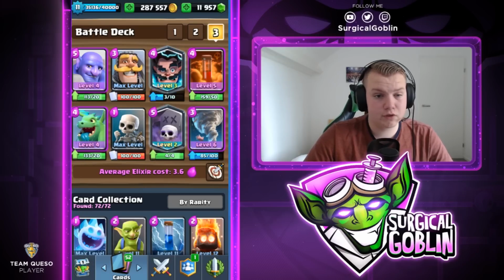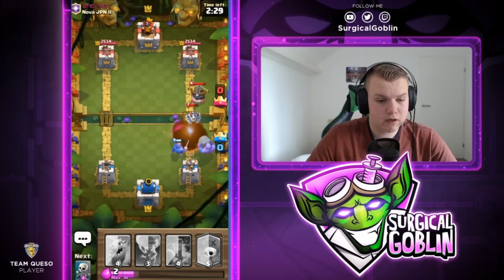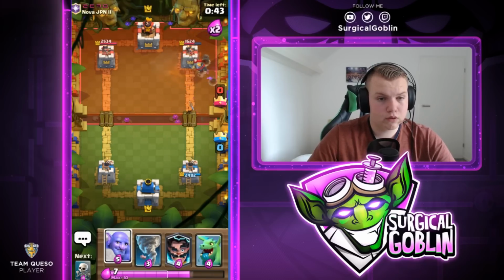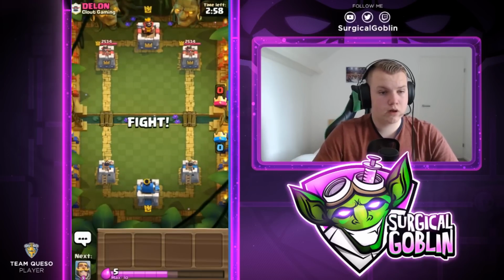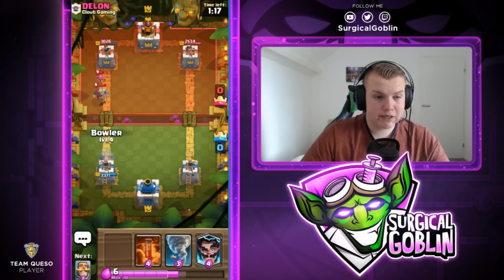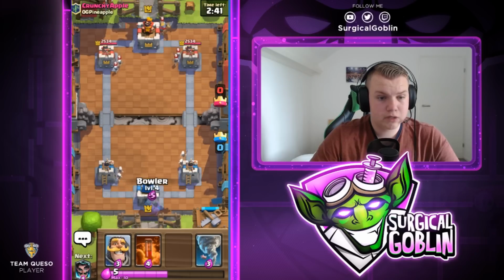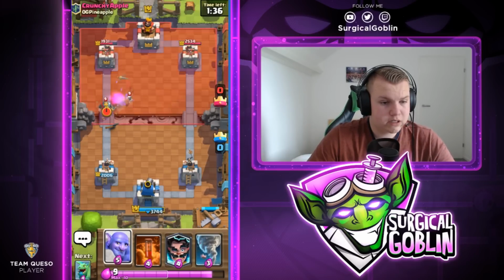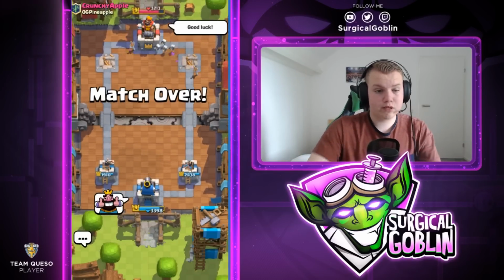SPLASHYARD OP MADNESS! Great Grand Challenge Deck - Clash Royale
In todays Episode I will play with a deck called Splashyard. It is a really strong and solid deck and I will show you how to use it and give some tips! I really hope you all enjoy this Episode and if you did enjoy it please leave some support and I hope to see you in one of my next vids!

Big shoutout to Mthja for making my thumbnails!

My real name is Frank, I am from The Netherlands and I am currently 17 years old. I am a Competitive Player, playing for Team Queso. I am trying to bring out either educational or funny content!